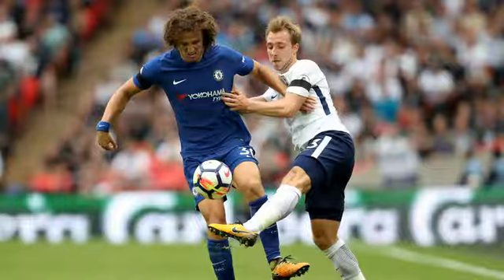Stopping the supply: How understanding passing sequences helps win games